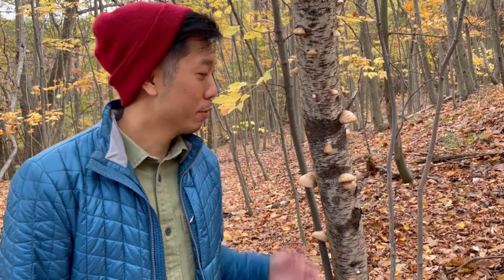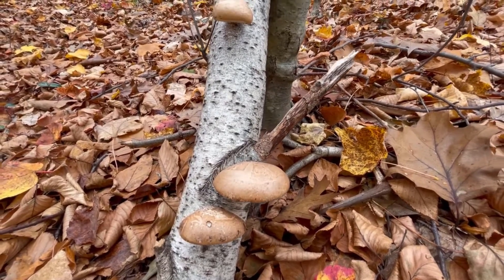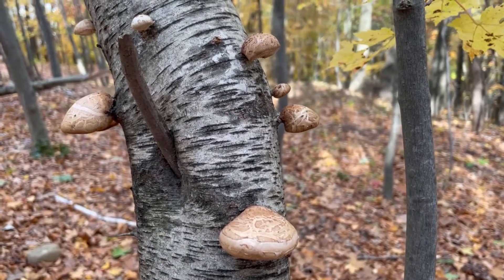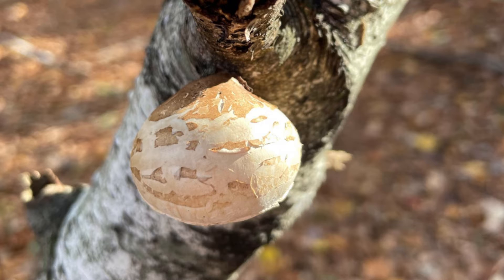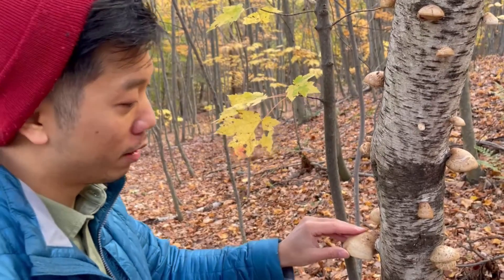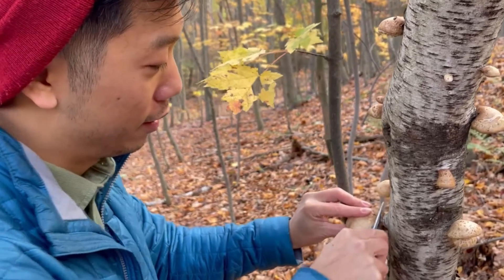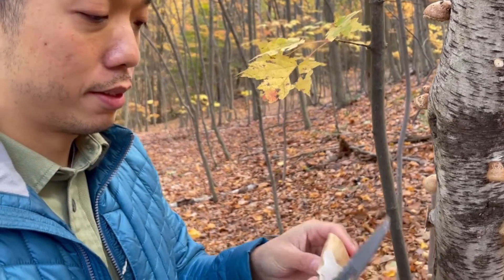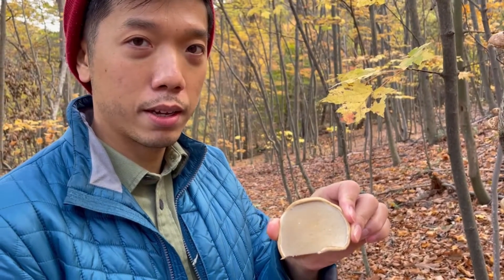Encountering the Birch Polypore - A Potent Medicinal Mushroom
Birch polypore is one of the most abundant and potent medicinal mushrooms that has been known to humans for at least 5,000 years. They're easy to identify, harvest, and make medicines with.